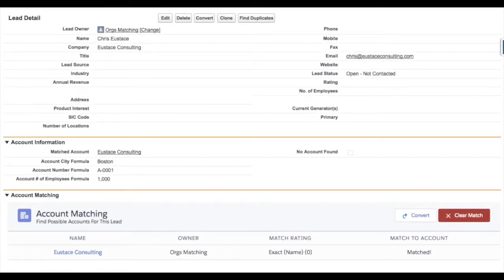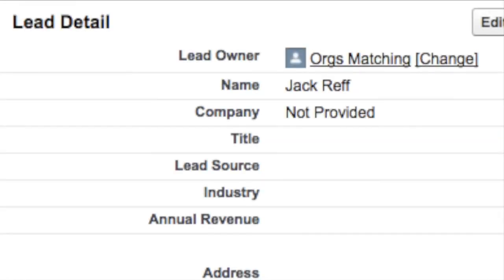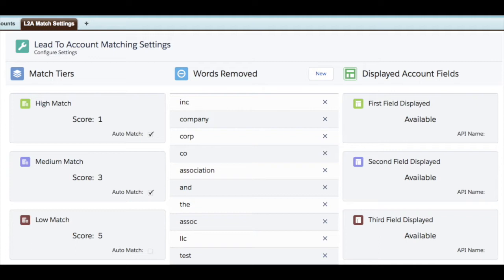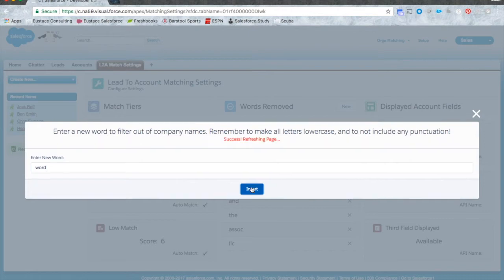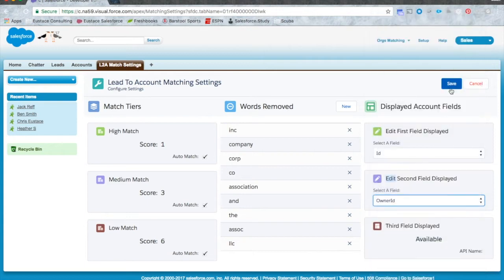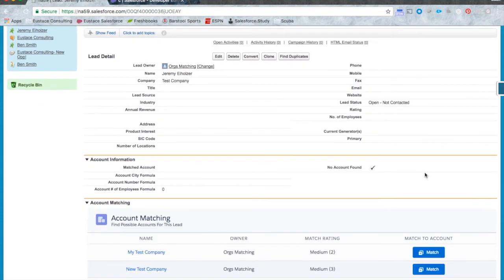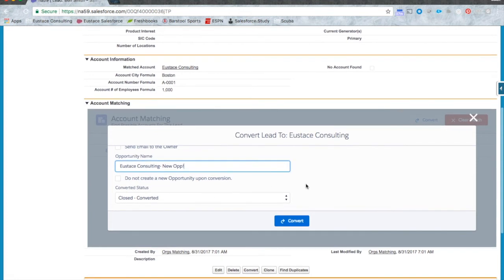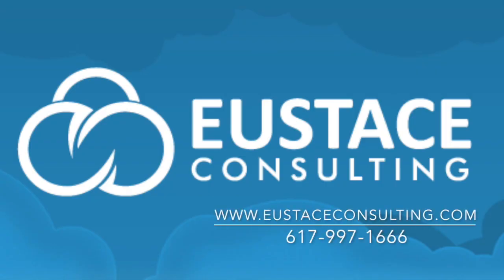Lead to Account Matcher for salesforce.com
This application is our take on L2A matching in salesforce.com.  We buck the trend of recurring subscription cost, and offer it as a one-time payment.